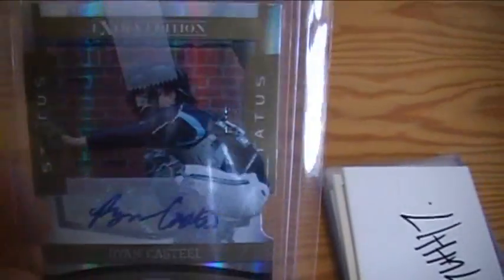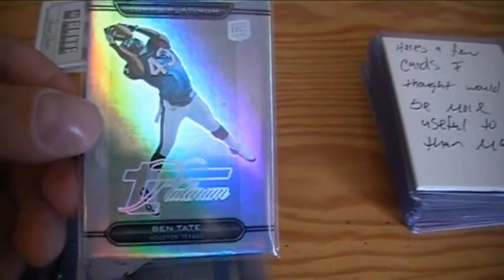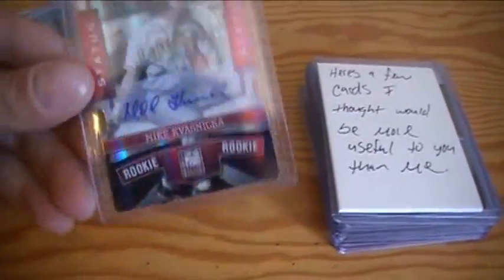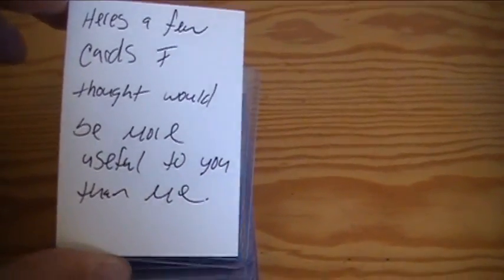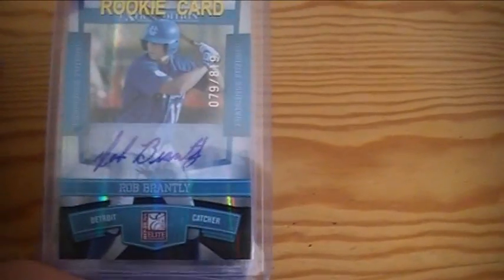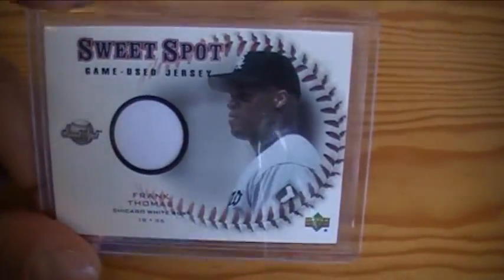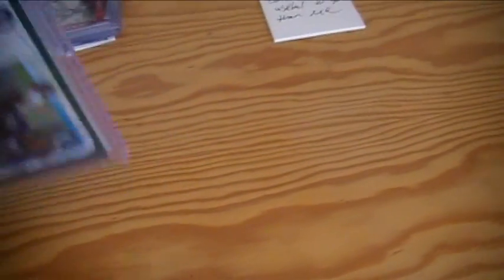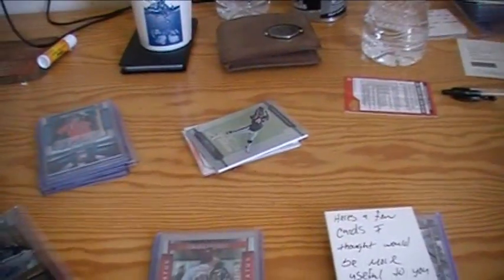Mailday... Lots of Elite and Big Frank from Djrickyj and Killahbri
Thank you again Ricky and Brian for the cards. Please checkout these guys channels.